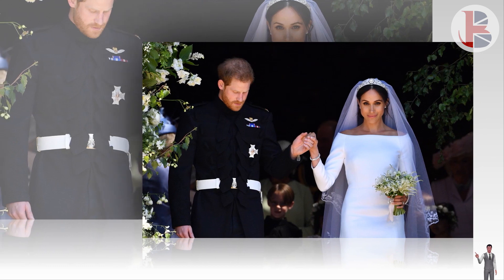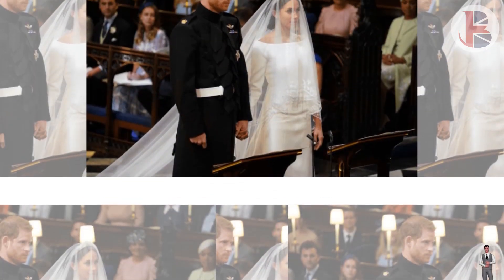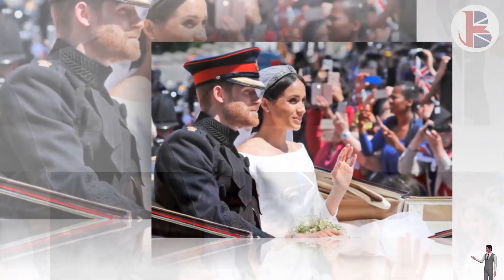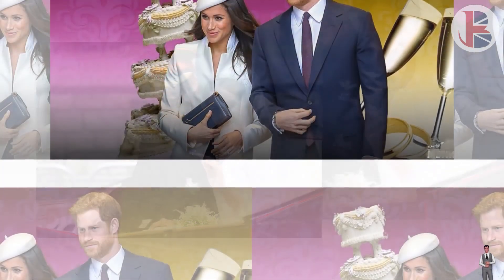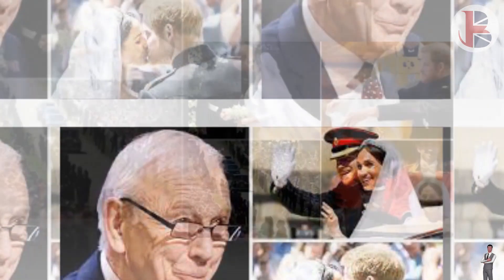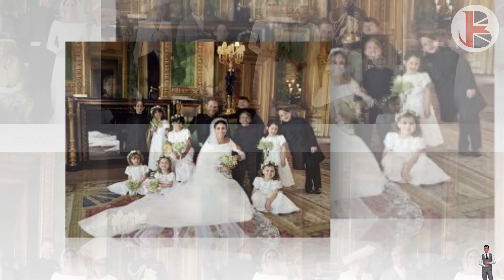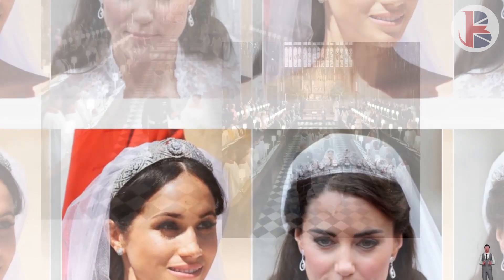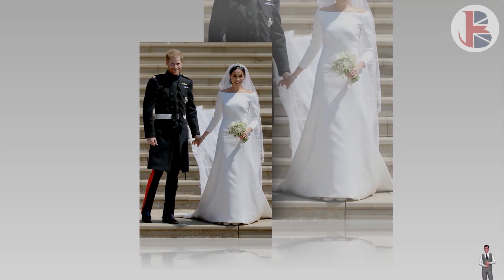ANOTHER LIE AGAIN! SHOCKING REVELATION Of The Sussexes' £32BILLION WEDDING, A NEW TRICK Exposed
Meghan and Harry’s royal wedding is the most popular of all time - new research has revealed.
The ceremony, reported to cost £32billion, pulls in 27,400 Google searches a month and boasts over 5,300 Instagram hashtags.
As a result, their wedding is more searched-for and mentioned than any other royal wedding on the list.
Following this, Express.co.uk took a look at the details of Meghan and Harry’s wedding - one being the choice of flowers that created Meghan’s wedding bouquet.
Asta from Arena Flowers spoke about the similarities and differences within the arrangement to Princess Diana’s and Kate Middleton’s bouquets, and whether certain flower choices followed or broke away from tradition.
Meghan’s bouquet featured flowers picked from the Kensington Palace Royal Gardens by Harry himself - forget-me-nots and myrtle.
Also included in the bunch was sweet peas, lily of the valley, astilbe, jasmine, astrantia.
Asta said: “In terms of the style of the bouquets, you can instantly see the difference a couple of decades makes.
 “We’ve gone from Princess Diana’s very full, cascading bouquet through to the more modern, posy style favoured by both the Duchess of Cambridge and Duchess of Sussex.